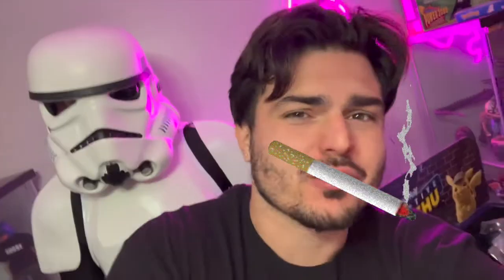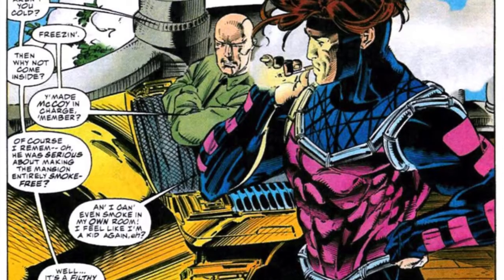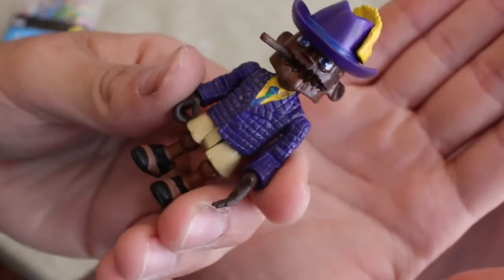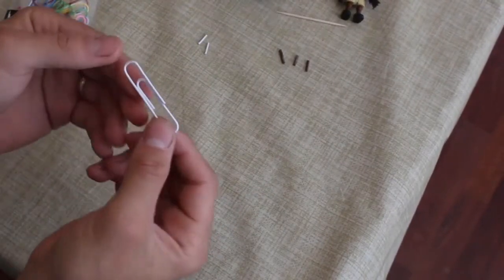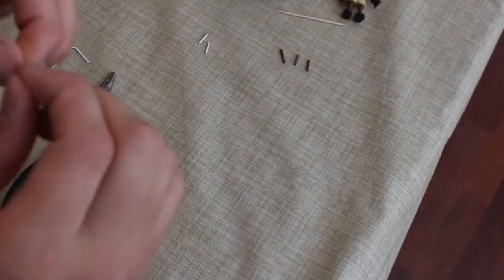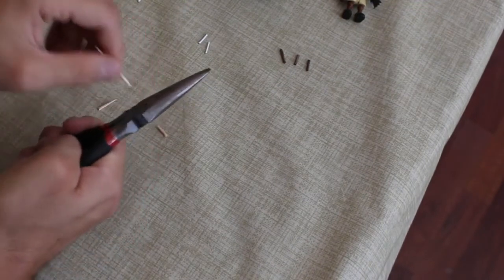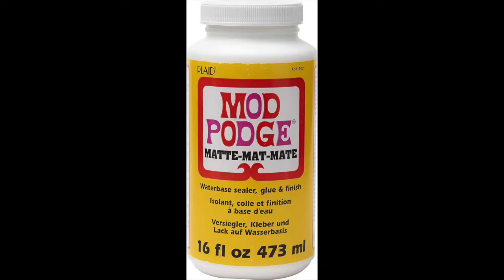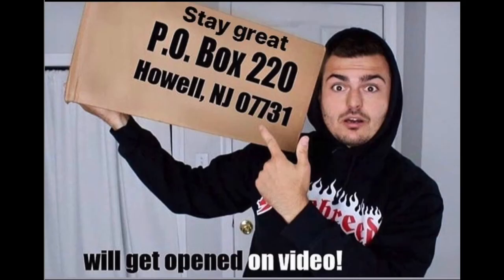TUTORIAL: miniature cigarette & cigar accessory for 6" scale Marvel Legends action figures 1:12th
what you need:
- paper clip with white coating on it
-cheap paint
- clippers
- toothpick

1:12 scale diorama

TUTORIAL:
1:12 Scale Cigarette Figure Prop dollhouse accessories

DIY miniature cigarette & cigar for 1:12 scale action figures